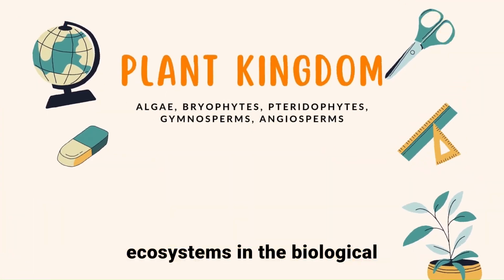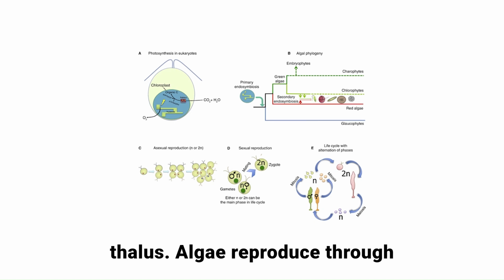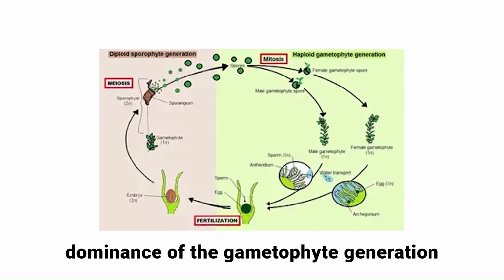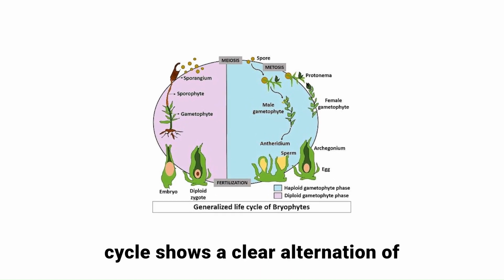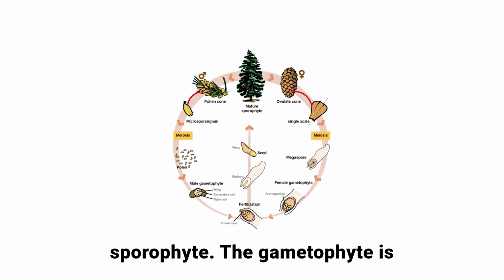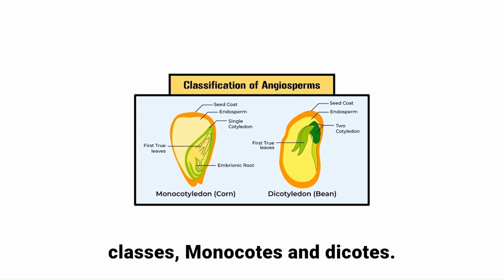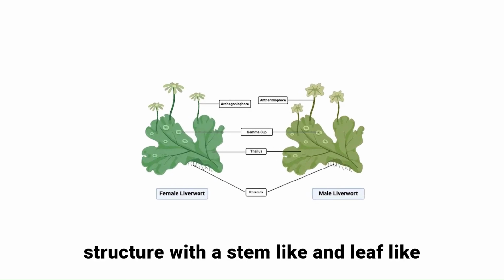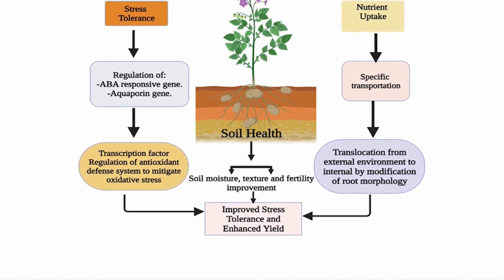Plant Kingdom Explained Algae to Angiosperms | NEET & Class 11 Biology | AskPrep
Dive into the fascinating world of the Plant Kingdom as we explore all its major groups — from simple Algae to complex Angiosperms. Understand the unique features, life cycles, and examples of Bryophytes, Pteridophytes, and Gymnosperms as well. Perfect for NEET aspirants and Class 11 students, this session gives a clear and concise overview of plant classification in the biological world.